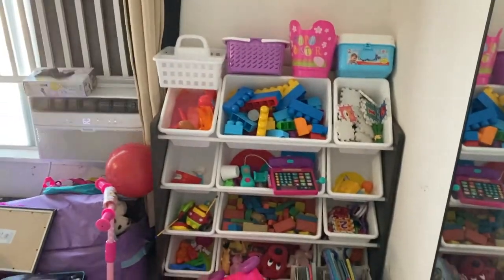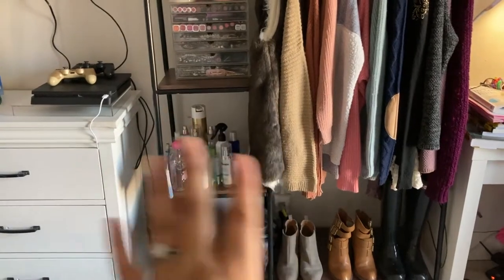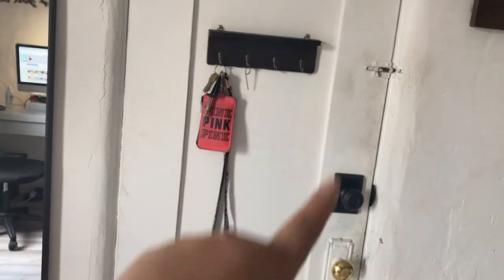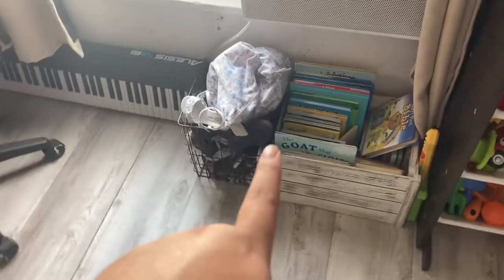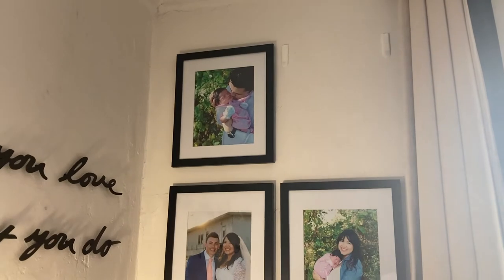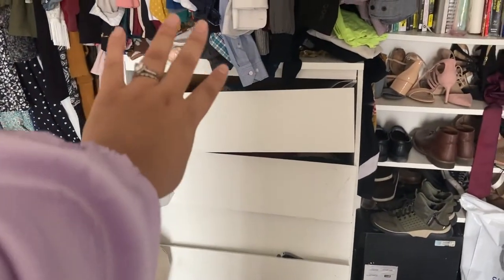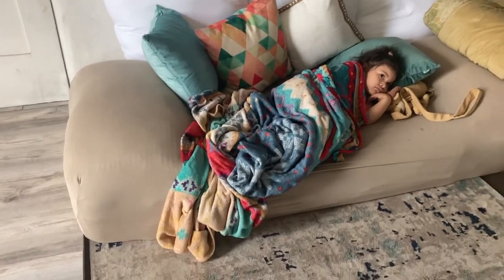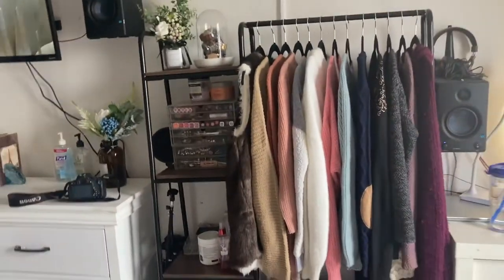Studio Apartment Makeover! | New Vinyl Flooring